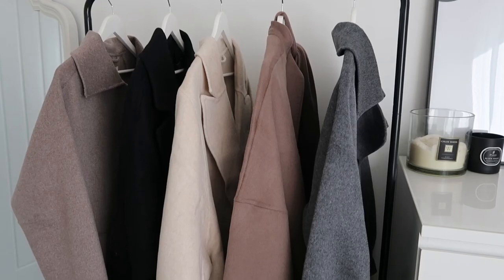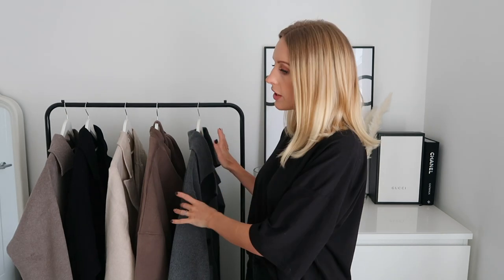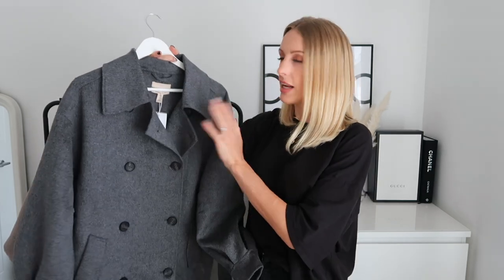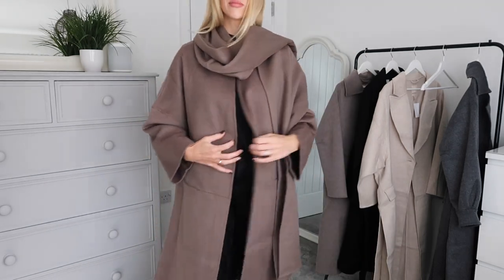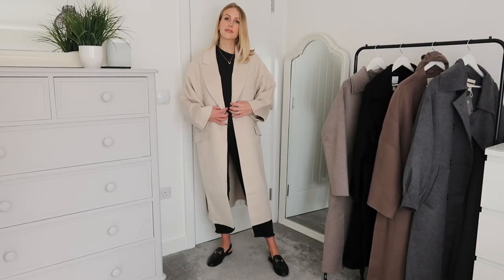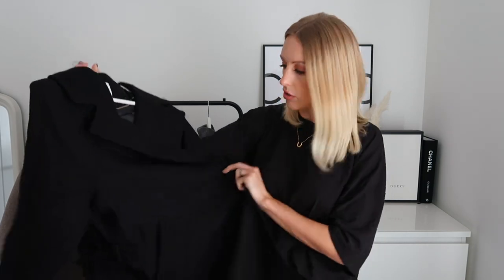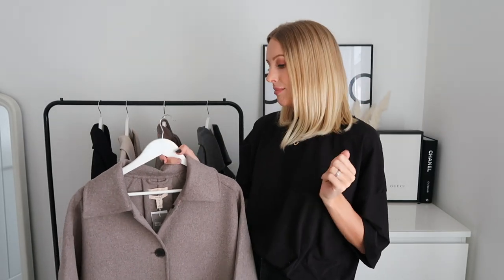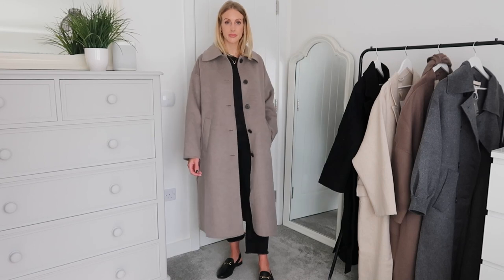H&M Wool-Blend Coat Haul - Grey, Beige, & Black Wool Coats For Autumn-Fall 2020 | Charlotte Buttrick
H&M Wool Coats Try On Haul For Autumn!
I am trying on wool-blend coats from H&M as I am in search of the perfect coat to take me to the new season! I am sharing the wool composition of each of these styles and also trying them on so you can see how they fit. All coats are linked below and I would love to know your favourite in the comments box.

H&M Wool Coats in the Video

*If the coat you are after isn’t in stock (as H&M sell out quick online) then you can add your email for an alert when your size comes back in stock. Alternatively these styles may be available in your local H&M store (some say online only)

*Height reference I am 5 ft 8/9 and I got a size small in all of these coats. I am usually a 10/12 in coats to accommodate my shoulders so I would say that as usual H&M wool coats come up on the larger side so you shouldn’t need to size up! I am disappointed that my favourite coats in this haul didn’t have lining, which is what I am after so unfortunately they are not fitting exactly what I am looking for (call me picky) but I thought you might find it helpful me trying on these H&M wool-blend coats for autumn and fall :)